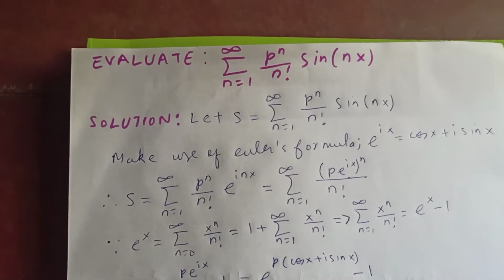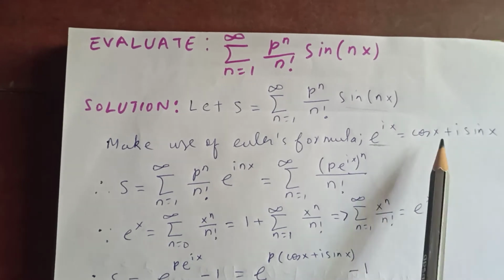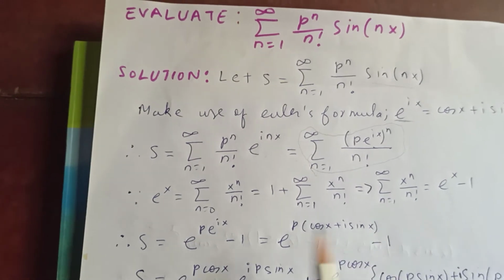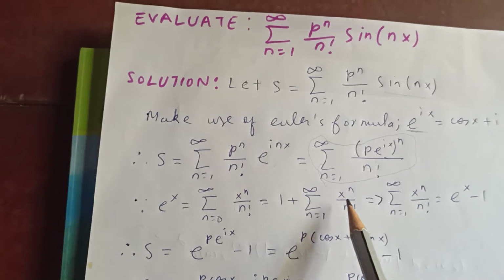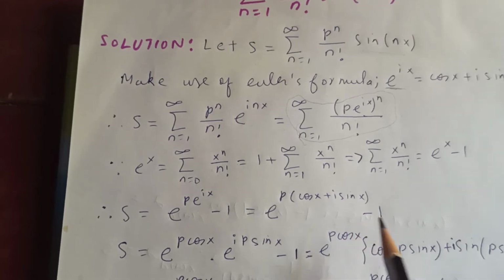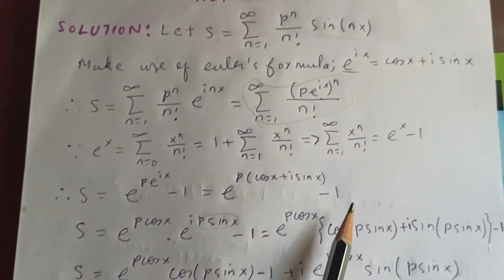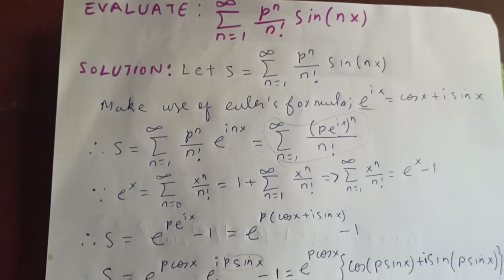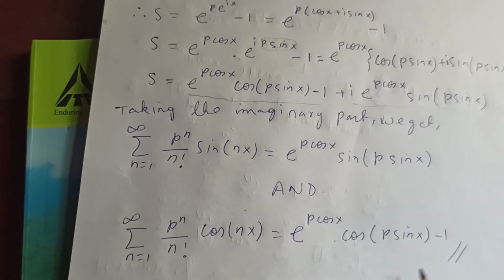Infinite sum of p^n/n!*Sin(nx) from 0 to infinity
In this video,we are going to evalaute the infinite sum of p^n.sin(nx)/n! from 0 to infinity,which will be useful...